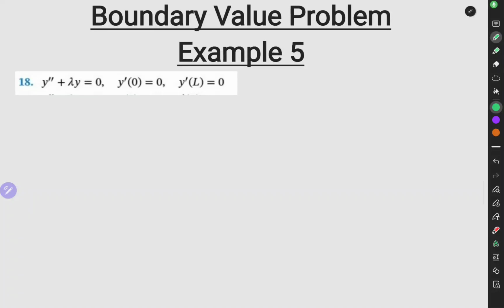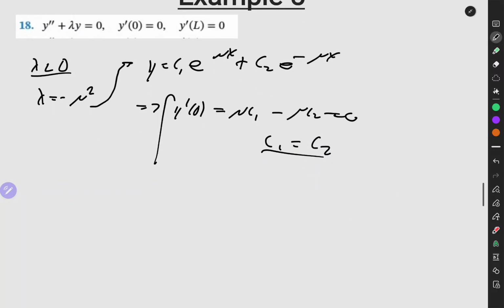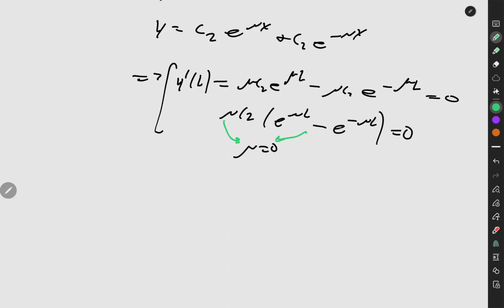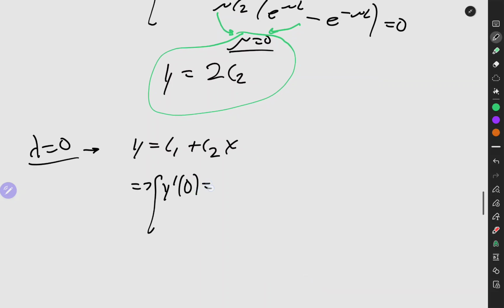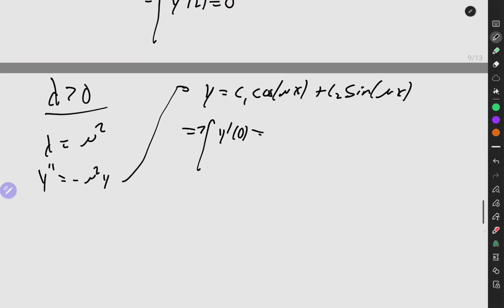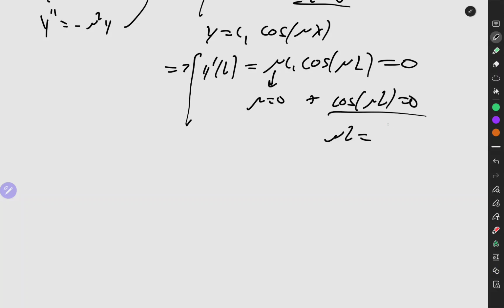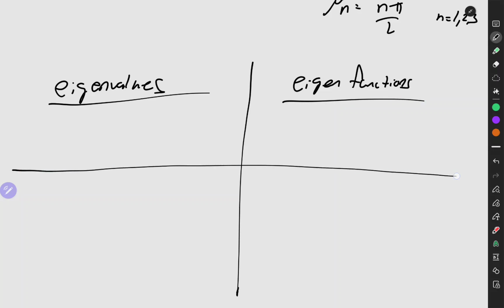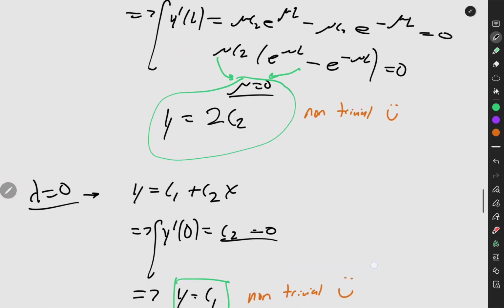Boundary Value Problem: Example 5 | PDE's